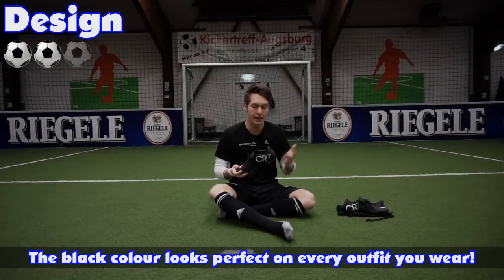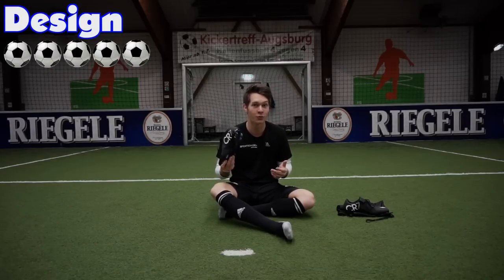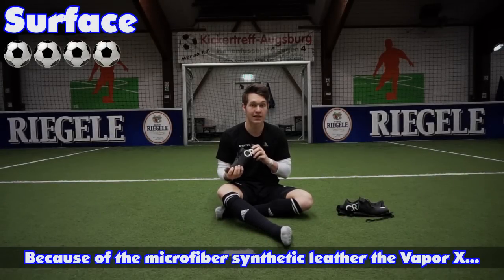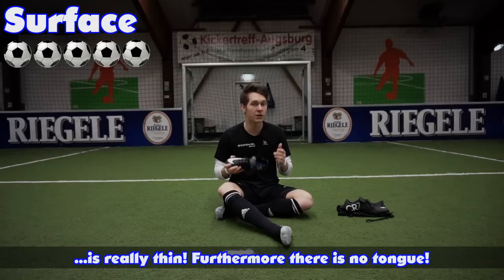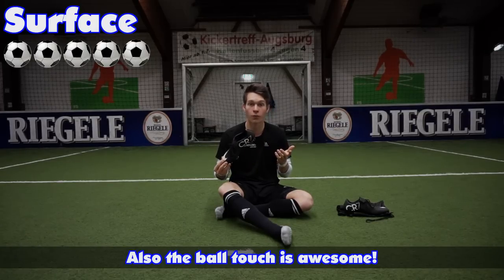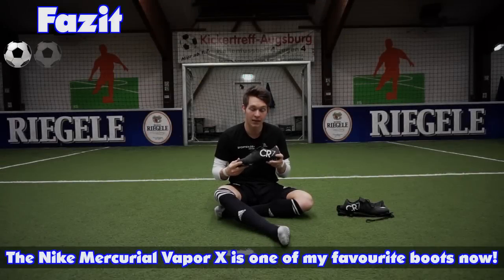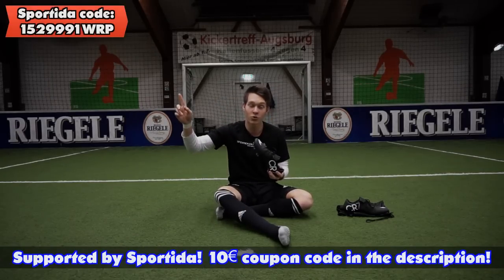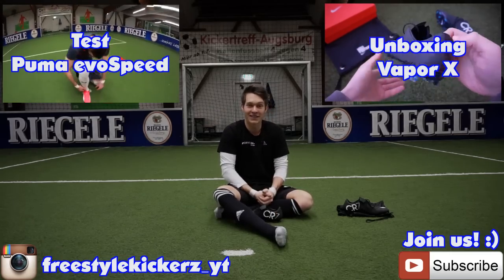CR7 TEST: Nike Mercurial Vapor X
Heute haben wir den Nike Mercurial Vapor X FG für euch im Testvideo! Wie gefällt euch der Vapor in der Cristiano Ronaldo Version?

1529991WRP
(ab 50€ Einkaufswert)

Danke an den Kickertreff-Augsburg für die Unterstützung!

Logo erstellt von Kirill Singer! Vielen Dank für die Unterstützung!